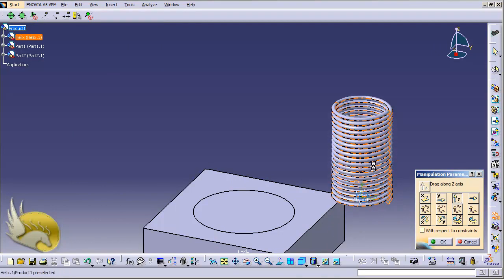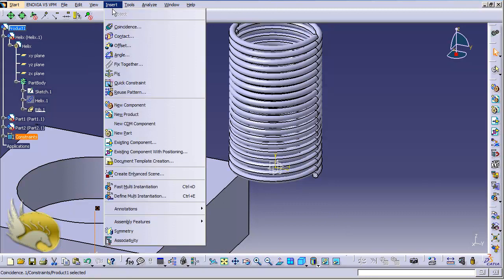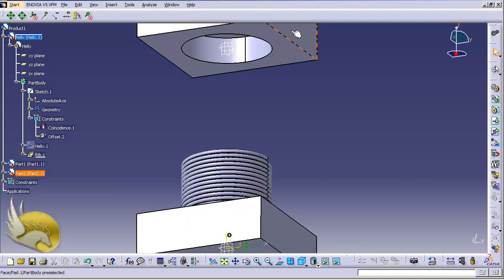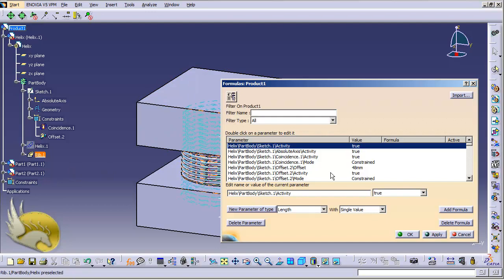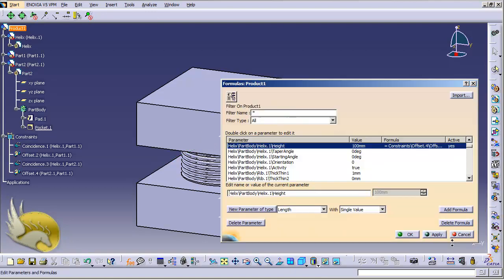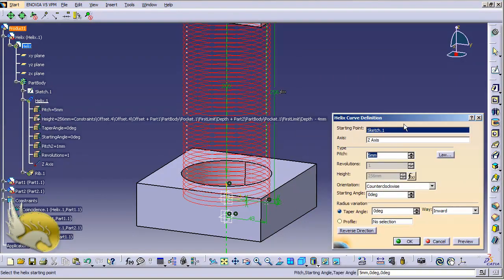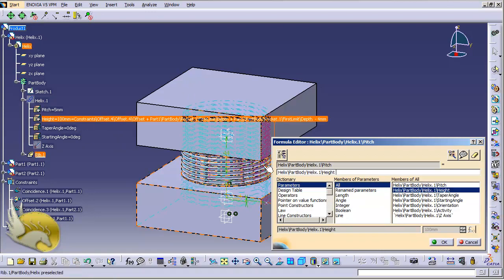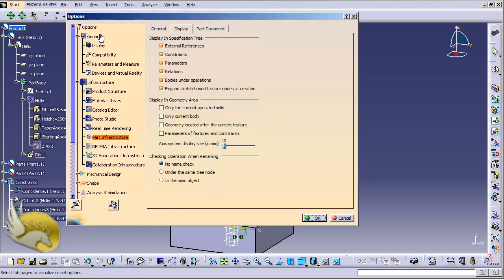Lec - 68 ( Assembly Using a Formula Part II) Catia V5 Learning -Beginners Complete Course